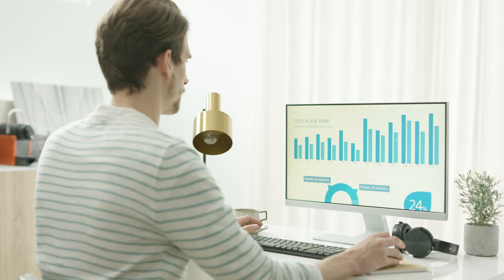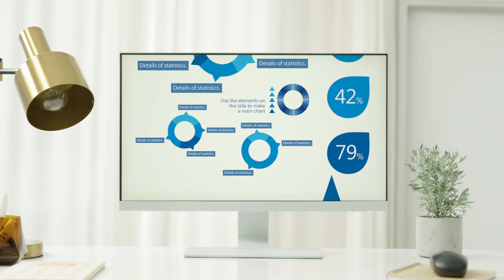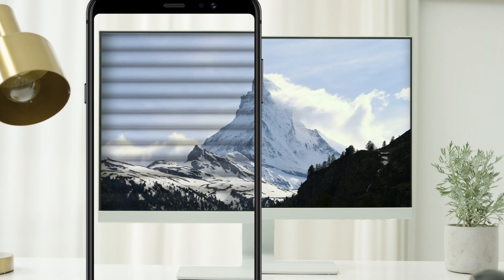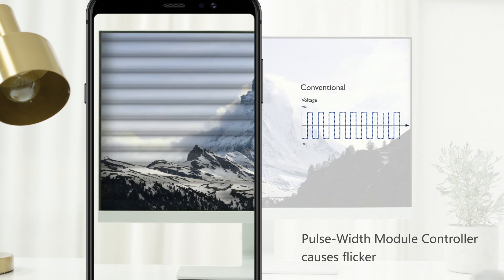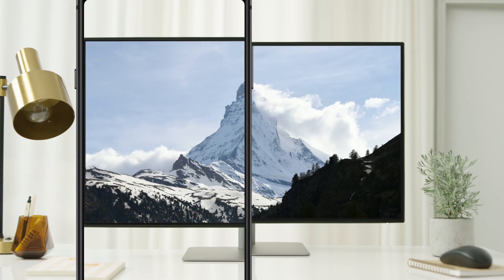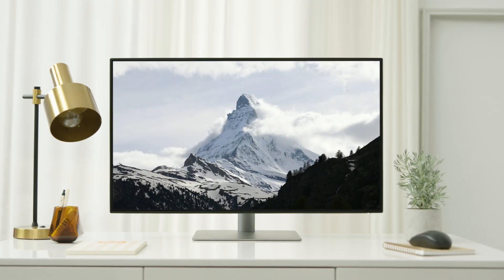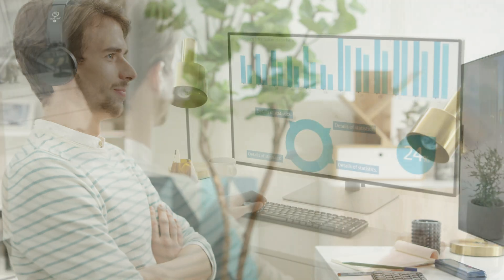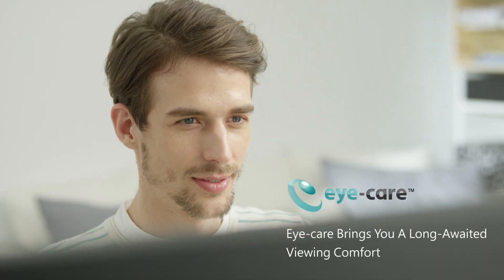BenQ Eye-Care Monitor Flicker-Free Technology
BenQ Flicker-Free Technology eliminates the harmful flickers of traditional LCDs to prevent fatigue and vision damage. Users are offered a chance to use monitors without compromise on eye health or display quality.